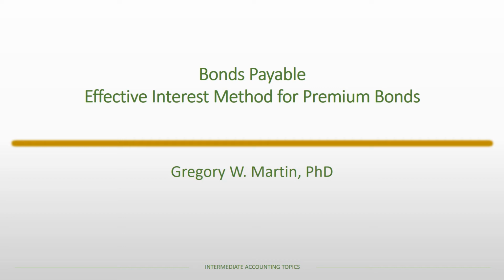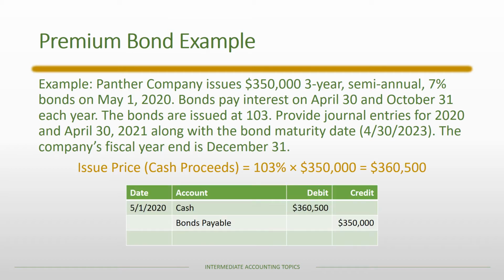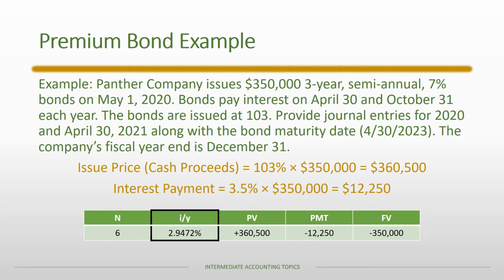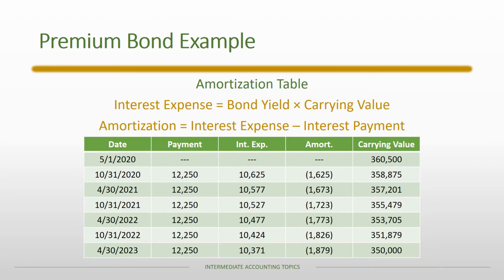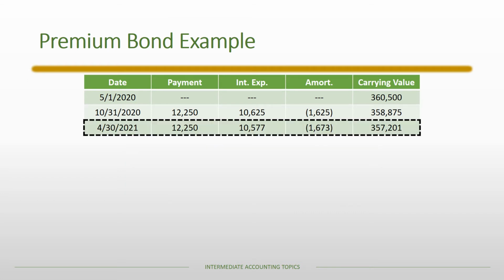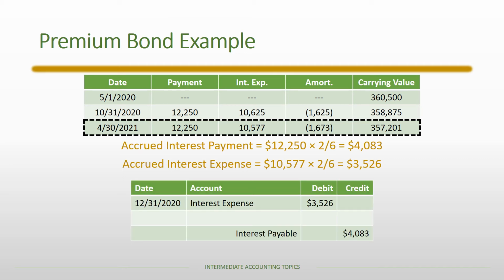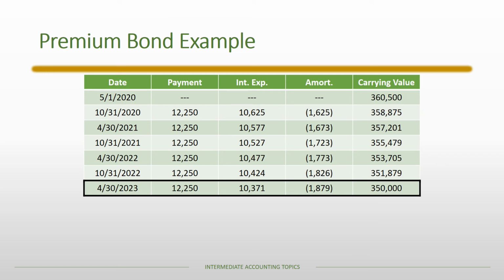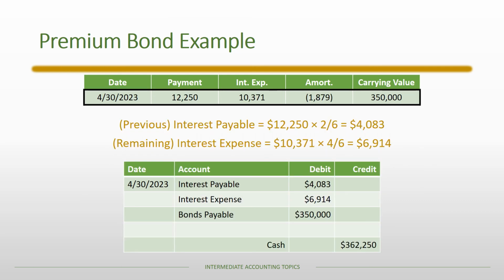Bonds Premium Using Effecitve Interest Method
This video provides an example of a premium bond using the effective interest method.